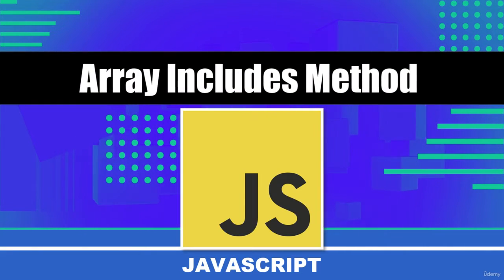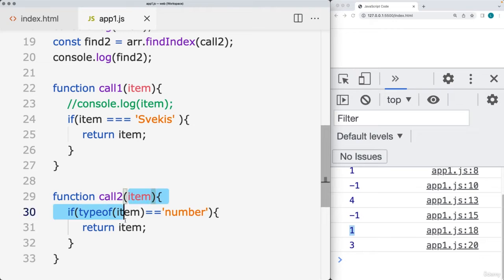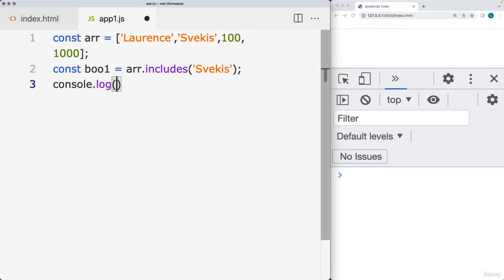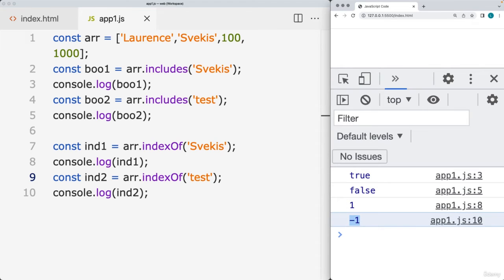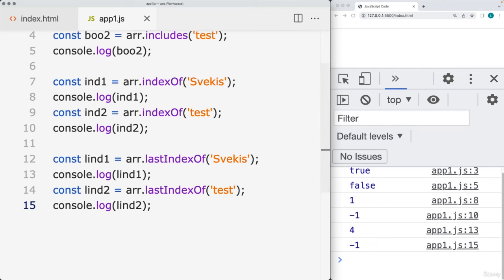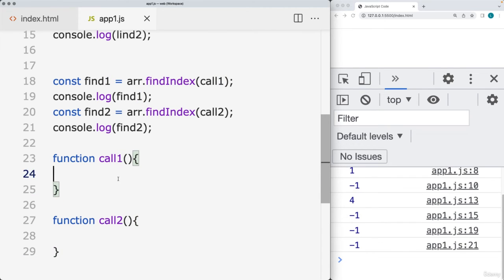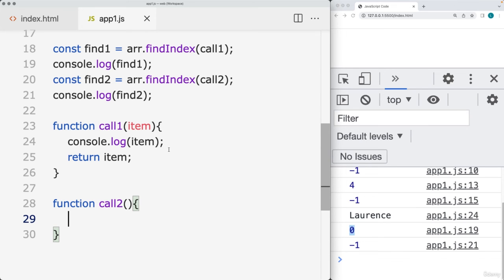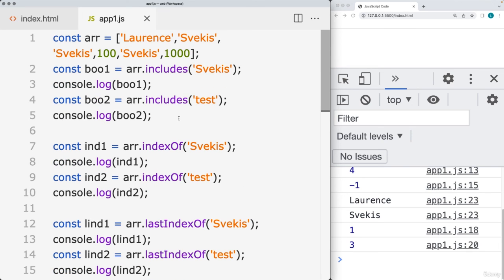Array includes Method and index methods JavaScript